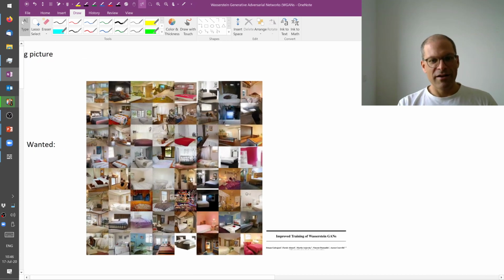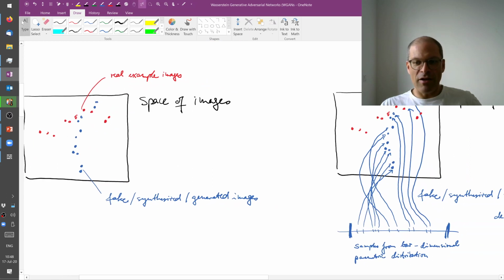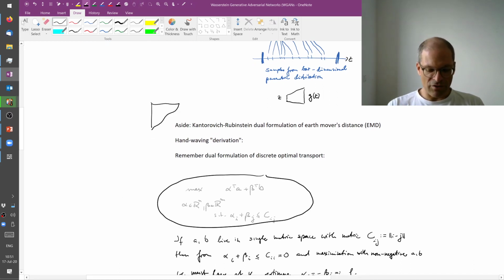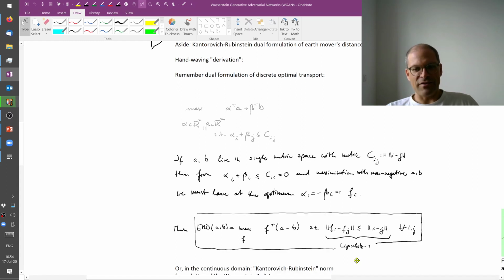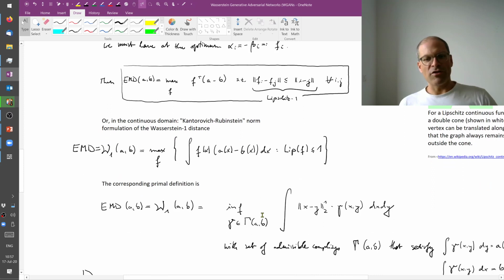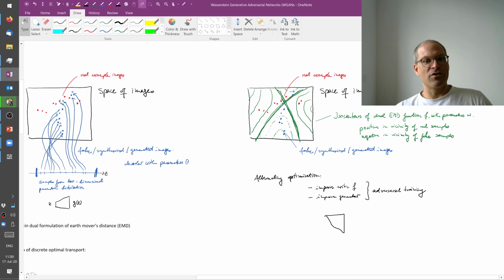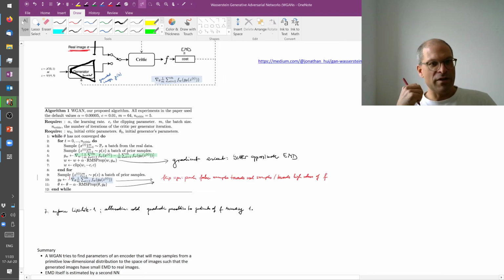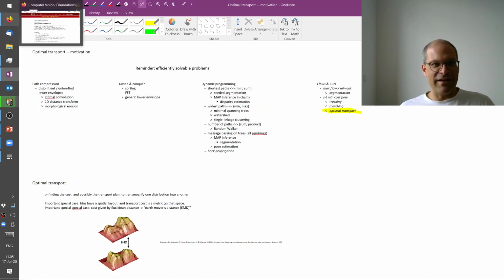Lecture 11.4: Wasserstein Generative Adversarial Networks | CVF20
00:00 - Generating synthesized images: introduction and overview
05:01 - Kantorovich-Rubinstein dual formulation of earth mover's distance
14:19 - Wasserstein Generative Adversarial Networks (GANs)